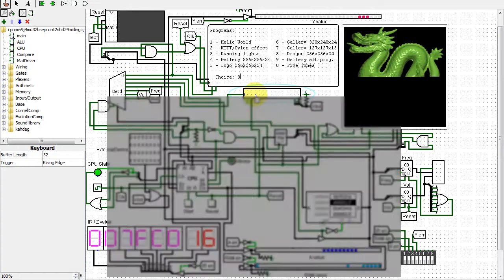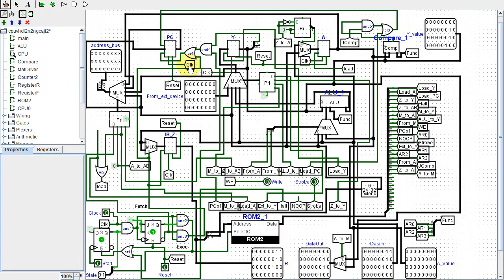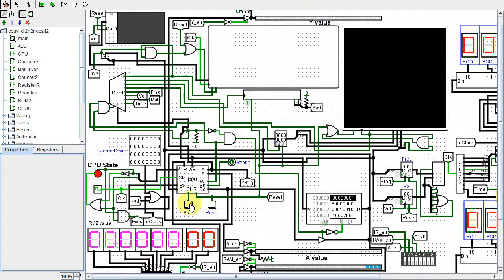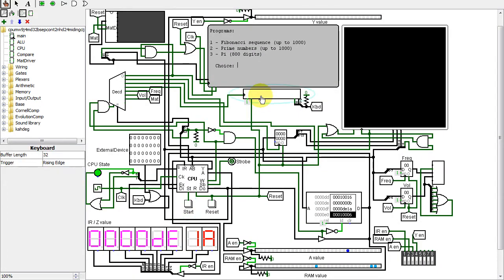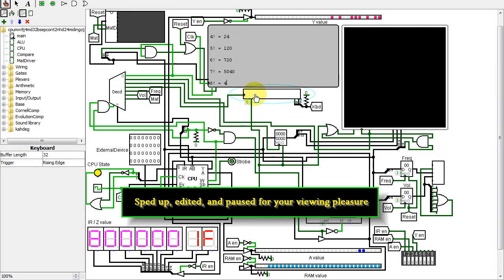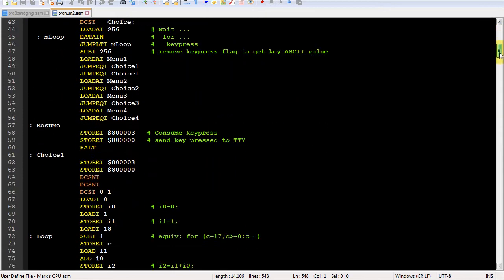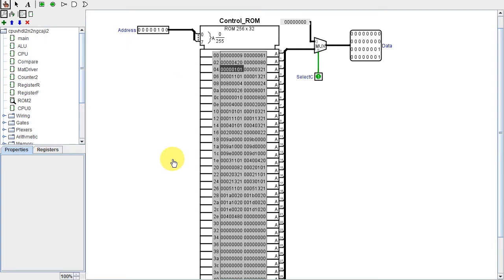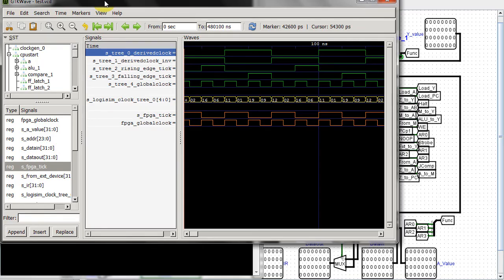My CPU: Goodbye Gated Clocks! Hello Indirect Jumps (Now With More Programs)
This video shows the removal of the gated clocks from my CPU design, which will not only aid in the eventual FPGA board implementation, but will also create an unexpected benefit - indirect jumps now work.  Also, I've coded some more programs to run on this CPU - numerical computation programs for fibonacci sequence, prime numbers, pi, and factorials.  This CPU is based on the 16 instruction microprocessor I designed for a homework assignment.  This video is also useful to anyone who wonders "what can you do with ANDs, ORs, NANDs, and NORs anyway?" or anyone who wants to know how to simulate digital logic circuits.  Or anyone wanting to know how to use Logisim.

   If you want to know more technical aspects of this CPU or want to know how it evolved, refer to my other CPU / Logisim videos (reverse chronological order):

   Links to various Verilog and VHDL  processing programs

Since the original creator of Logisim has discontinued work on it due to time constraints, others have created other versions using his code.  Here are some different "forks" of Logisim:

(Improved Logisim Evolution fork by the author of the Cornell version of Evolution)

(compiled program direct link.  Need to "java -jar logisim-evolution.jar")
(source code (needs to be compiled) - click "Clone or download")

(needs to be compiled. Click "Clone or download")

Also, Digital is a similar program:
(project page and download section.  Needs to be compiled.  Click "Clone or download")

Whichever Java package you choose, for safety reasons, you might want to disable the JAVA browser plugin if it gets installed (not to be confused with Javascript).